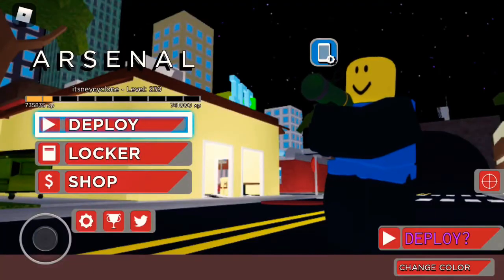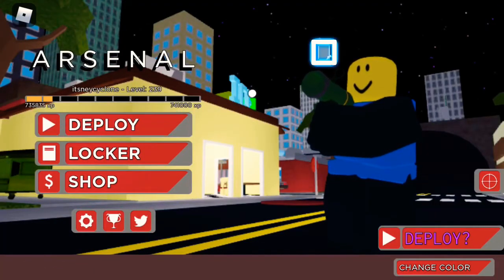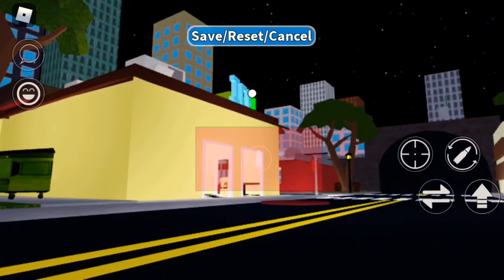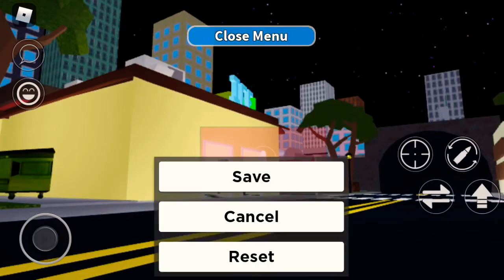How to shoot with a PS4 controller on arsenal (Mobile)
PRESS O ON THE CONTROLLER TO STOP SHOOTING.